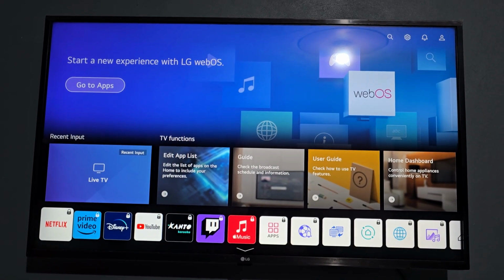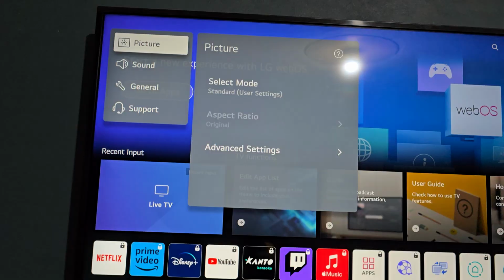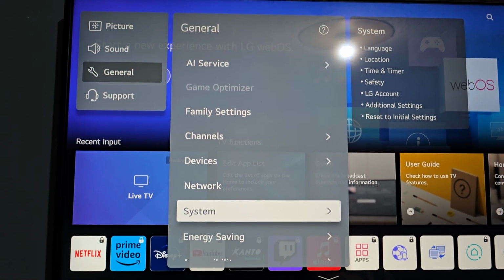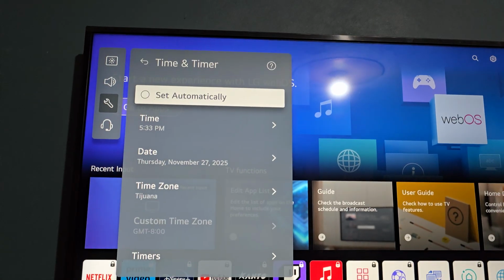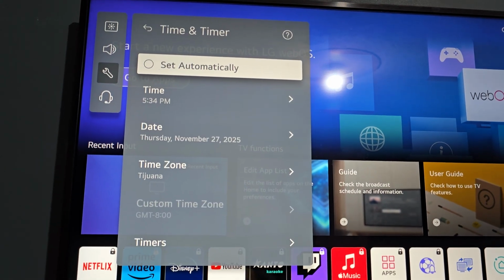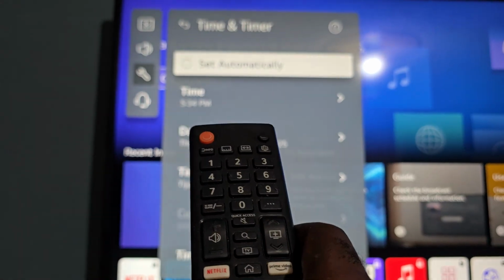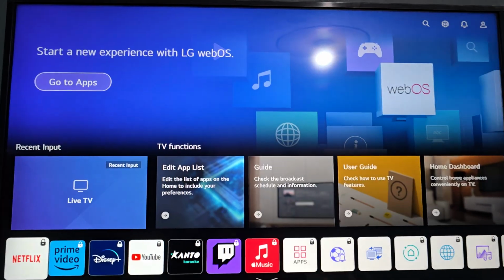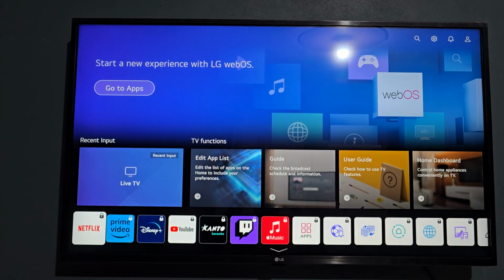LG TV Won't Connect to Internet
This is a LG tv won't connect to internet fix. Here is how to fix the problem where you are unable to browse the Internet as your LG Tv refuses to browse despite being connected to the Internet.